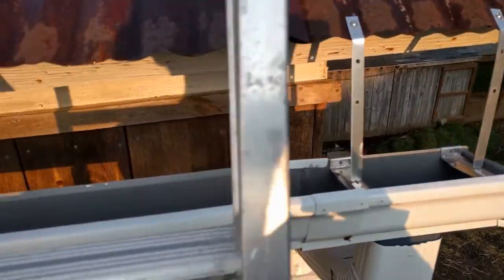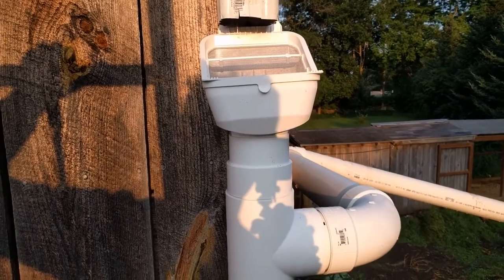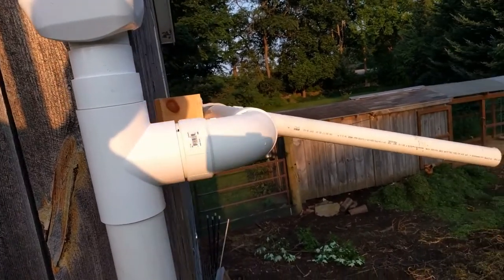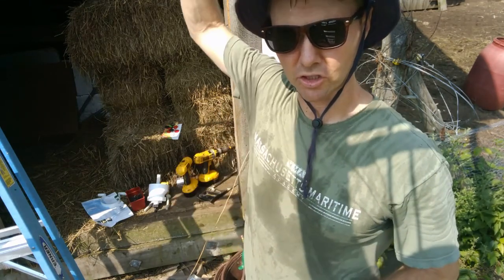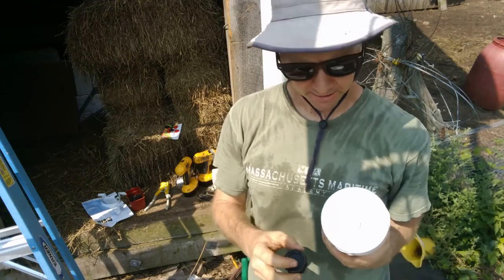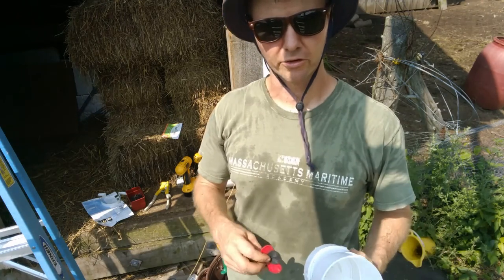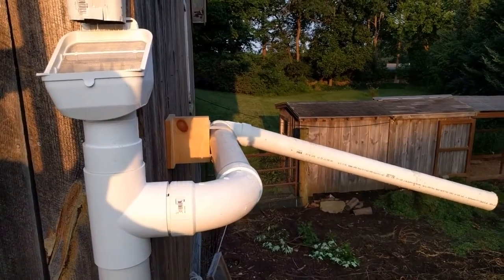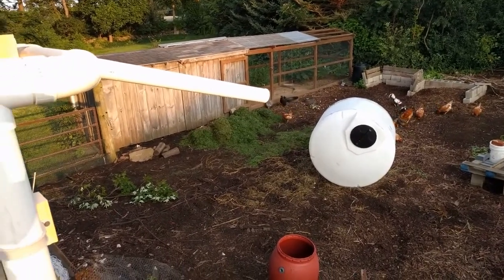Installing A First Flush Diverter in a Rainwater Harvesting System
Phase 2 of a multi-phase rainwater harvesting project for automated irrigation.

Find the links to the parts I used for this phase of the project at this link: